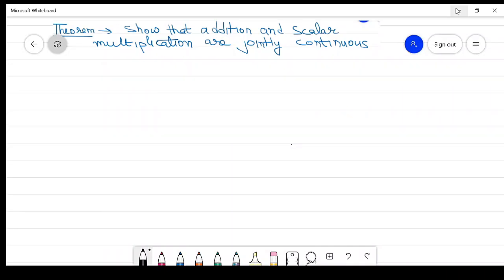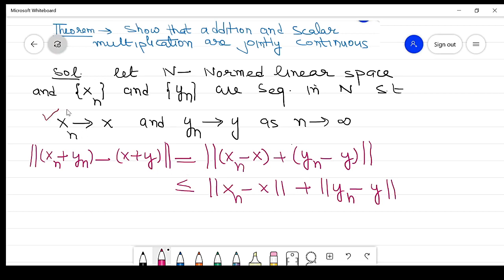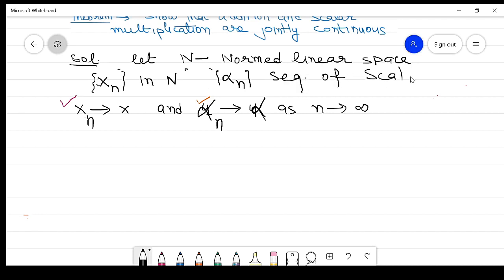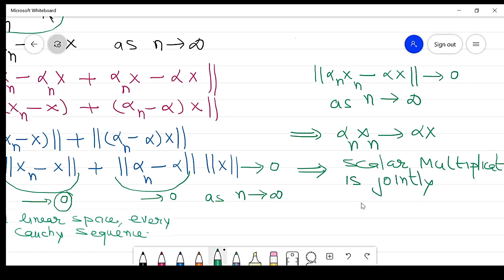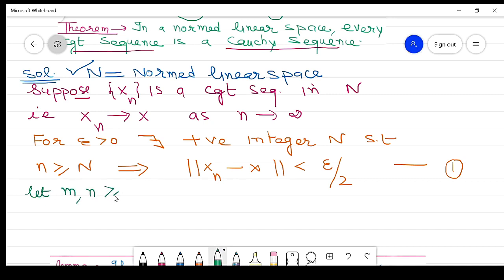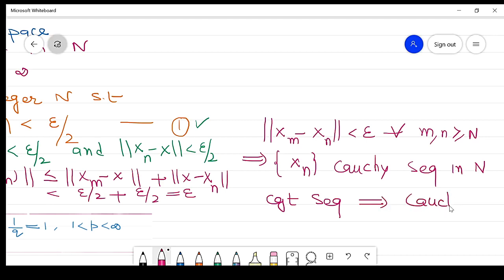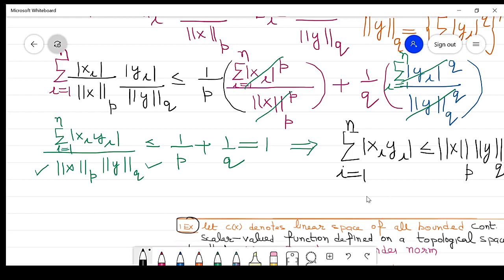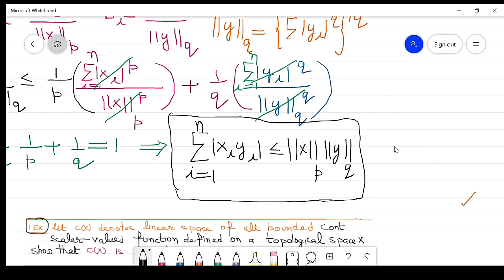Normed and Banach Spaces Lec.-2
This video lecture is part of series of lectures on Functional Analysis and is prepared for the students appearing at M.Sc examination of all Universities. For Reference Follow-:
 1.G.F. Simmons: Introduction to Topology and Modern Analysis, , Mc.Graw-Hill International Book Company, 1963.
2.Erwin Kreyszig: Introduction to Functional Analysis with Applications, John Wiley & Sons, 1978.
3. Balmohan V. Limaye: Functional Analysis, New Age International Limited 5. P.K.Jain, O.P Ahuja Functional Analysis, New Age International (P) Ltd. Publishers, & Khalil Ahmed: 1995.
4.K. Chanrashekhra Rao: Functional Analysis, Narosa, 2002 .
5.D. Somasundram: A First Course in Functional Analysis, Narosa, 2006.